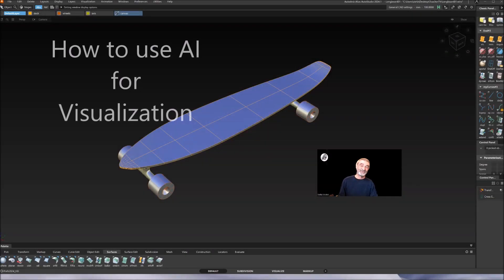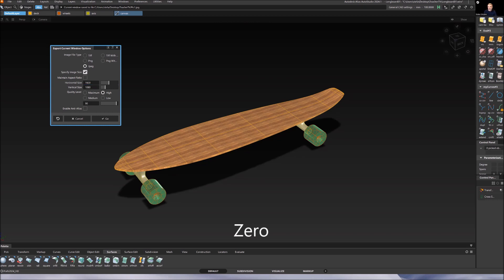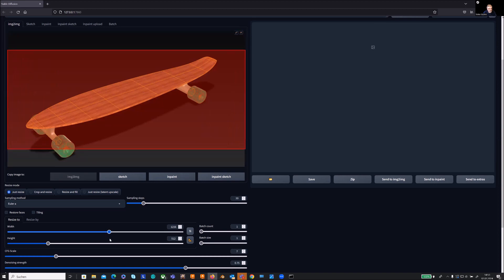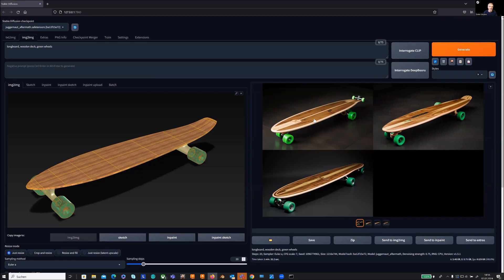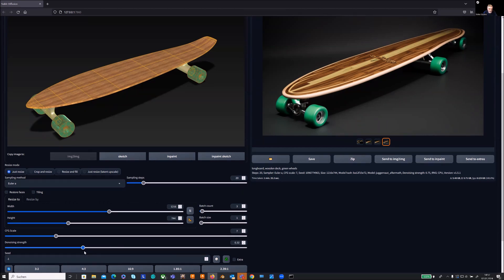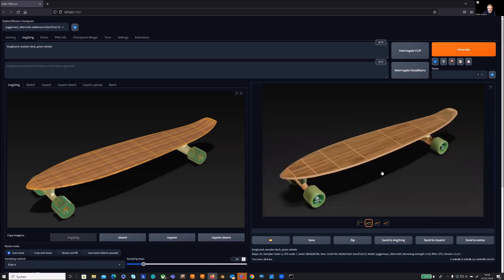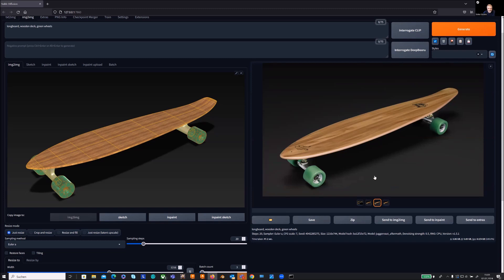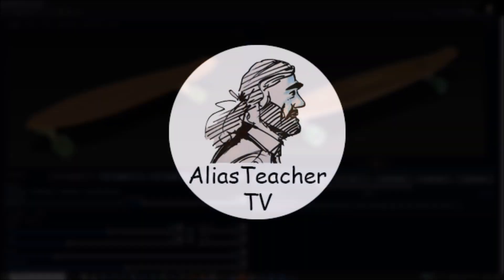Alias 2024 SubD Beginner Tutorial -Part2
In this Tutorial, you learn how to visualize a CAD Model from a Screenshot using AI. (Stable Diffusion with Automatic 11 11 Interface)

If you want to follow step by step, please follow Sebastian Kamph´s tutorials for Stable Diffusion first (link below)